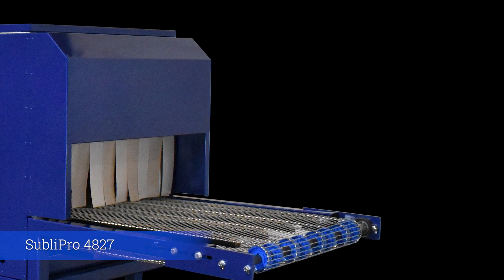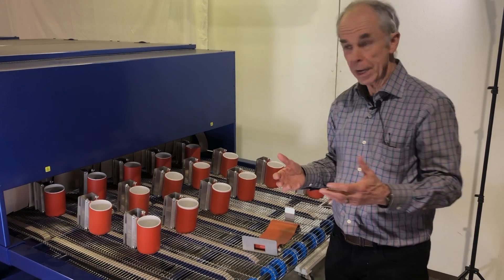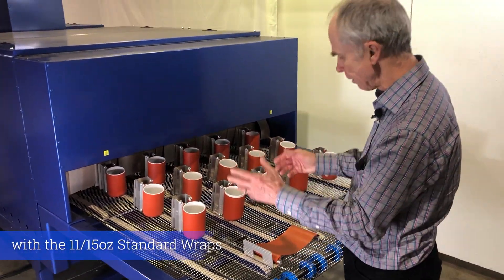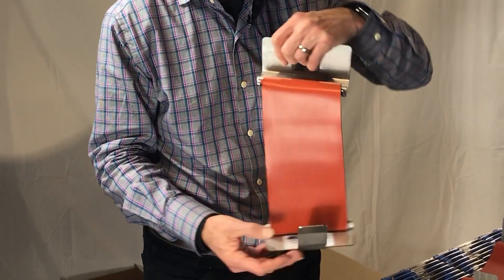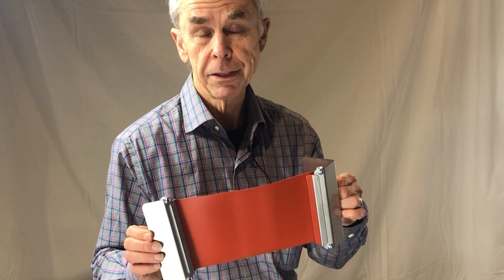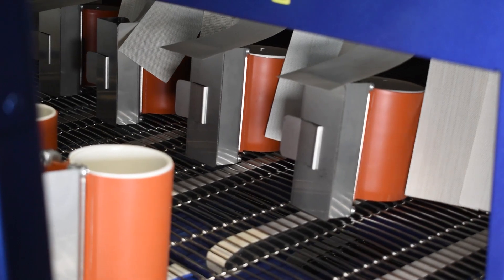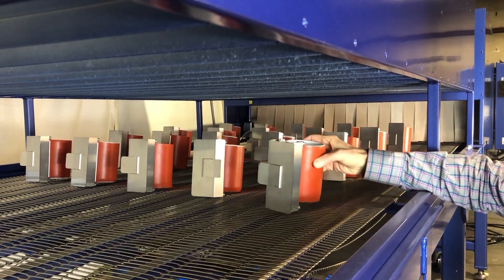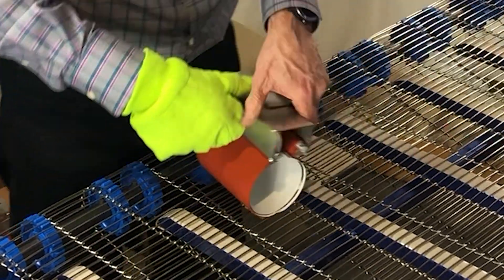GraphicsProMay2022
In this demonstration video the HIX® Graphics SubliPro® 4827 conveyor oven is used to show the advantages of mug wraps on dimensional substrates. The HIX® “Snap” Wrap is simple to operate without the use of tools for quick loading and unloading of substrates. Speed up production and create a more consistent, quality product.

HIX® SubliPro® sublimation ovens and mug wraps have been the undeniable market leader and industry standard for over 20 years for sublimation printing on all types of drinkware. These are the ovens recommended and used by the largest (and smallest) sublimation printing companies around the world.

HIX® SubliPro® ovens use a proprietary heating and recirculating airflow technology that allows you to produce the highest quality product possible. With the different oven sizes available, our SubliPro ovens allow your business to grow from a small operation by starting with our Countertop batch oven that is capable of producing 50-60 mugs per hour to additional larger conveyor ovens sizes that allow you to produce up to 180, 500, or 1100 mugs per hour.

Throughout this growth process our patented HIX® “Snap” mug wraps are the necessary companion to provide the even pressure needed to produce a crisp and detailed image on virtually any shaped drinkware substrate. The HIX® “Snap” mug wrap is the best mug wrap available of the market today. No other mug wrap is as easy to apply or remove. Its advantage is its patented tool-less clamping technology. There’s no fumbling with awkward closing mechanisms or wrenches. There’s no need for an extra set of hands when making adjustments while closing like there is with other brand wraps.

The HIX “Snap” Wrap’s unique locking mechanism opens and closes with a simple “snap”. It securely close the wrap while the high-density silicone rubber provides the pressure needed on the artwork and substrate. The substrate, artwork, and wrap are then ready to be sublimated in a HIX® SubliPro® conveyor or countertop (CT) batch oven.

00:00 Intro
00:14 Sublimation Oven Explanation
00:58 Sublimation Demo - Preparing Substrates
01:43 Mug Wrap Advantages
03:10 Sublimation Demo - Suggested Time
04:32 "Snap" Wrap Finishing
05:14 Credits